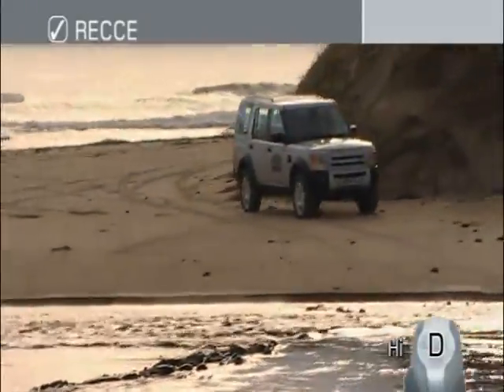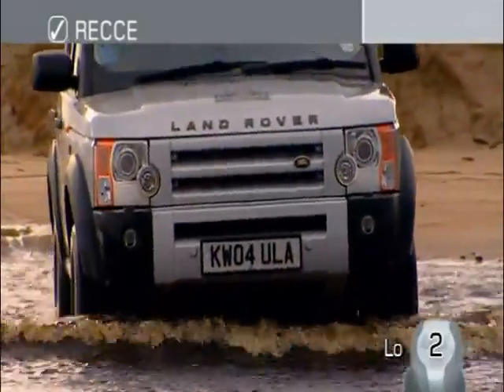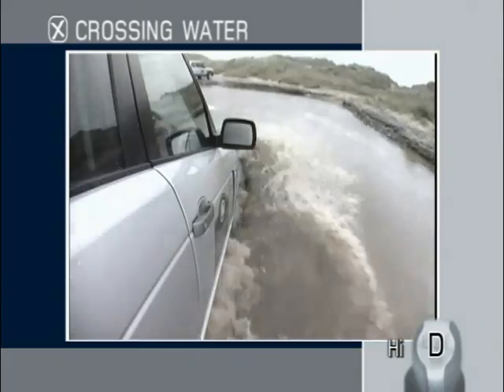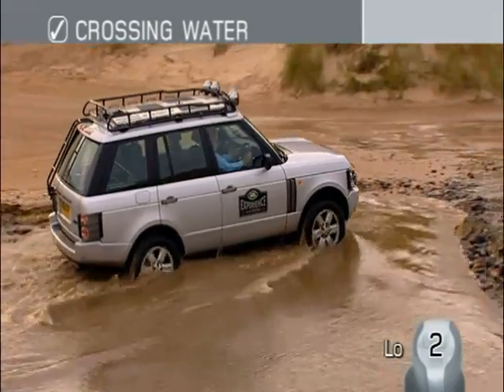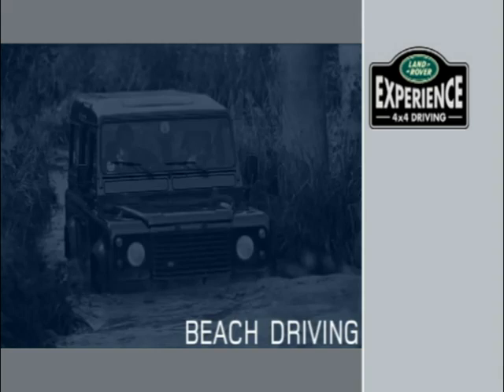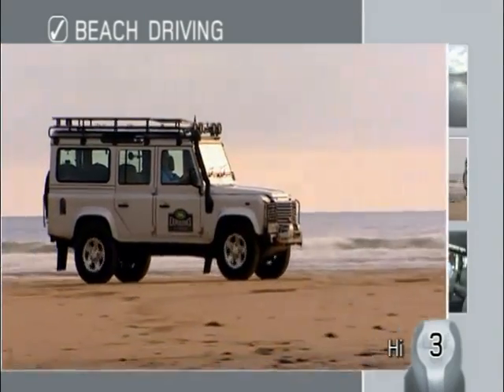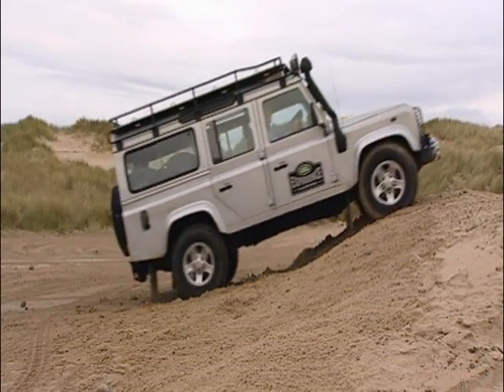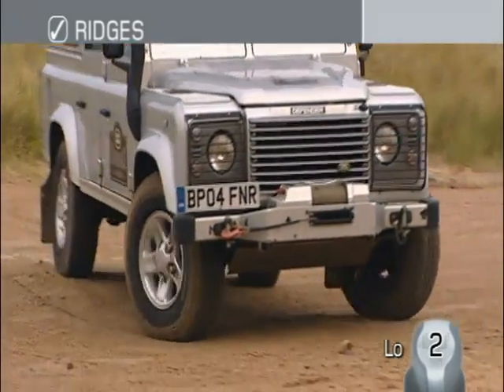Guide to Off Road Driving - Reconnaissance and wading - by Land Rover Experience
Offroad Driving tips and techniques - Reconnaissance and Wading - How To Guide to offroad driving by Land Rover Experience. Learn how to drive your Landrover or 4x4 offroad.

how to drive through deep water in your 4x4.